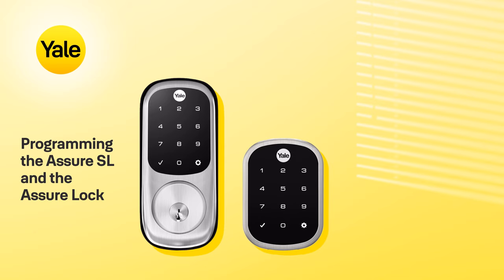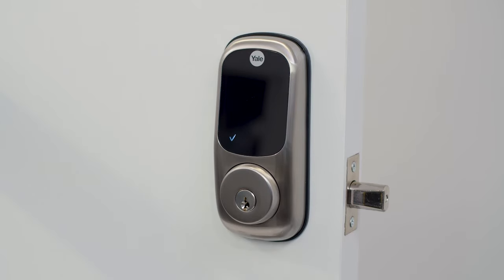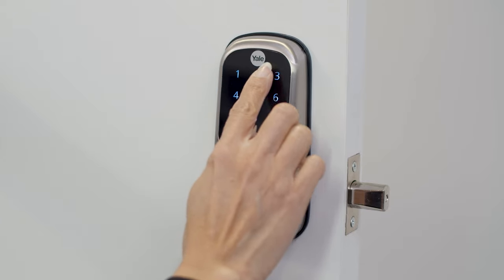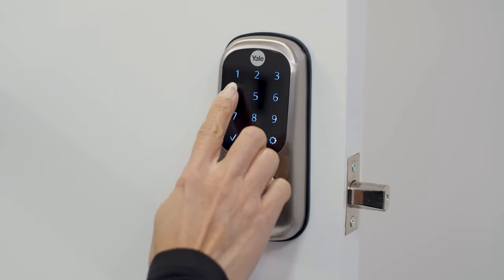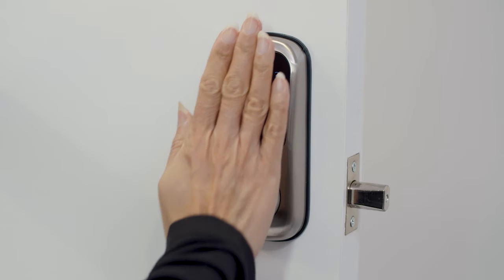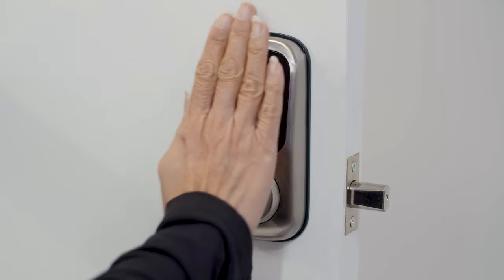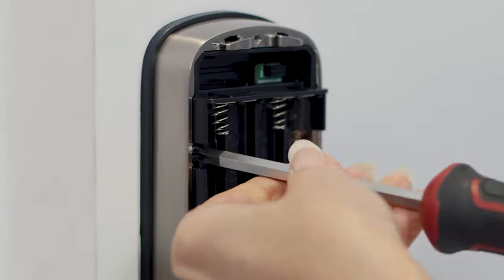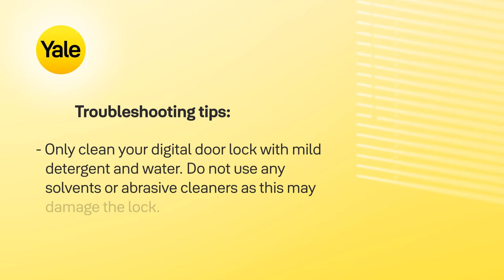Programming the Yale Assure Lock and Assure Lock SL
Easy to follow step by step instructions on how to programme the Yale Assure Lock and Assure Lock SL digital deadbolt door locks.